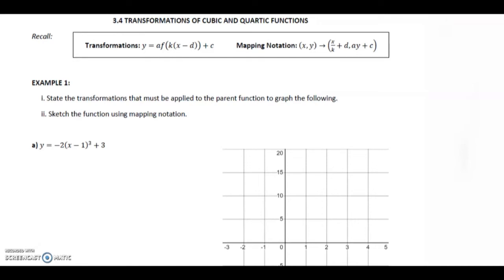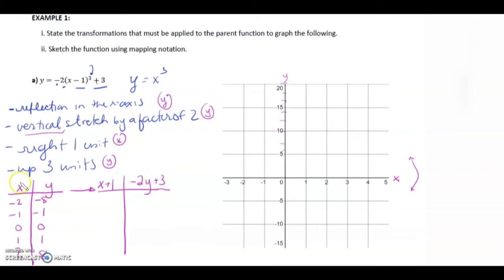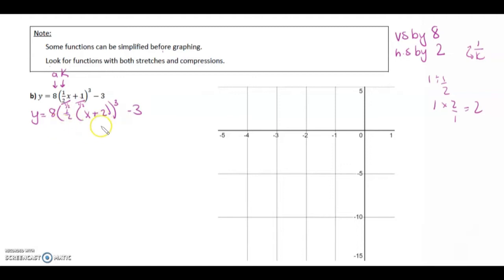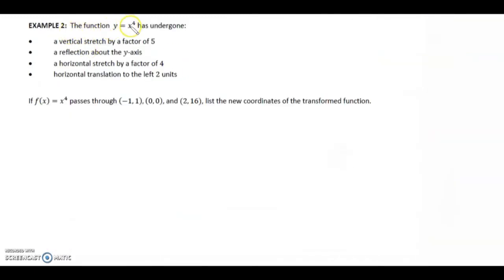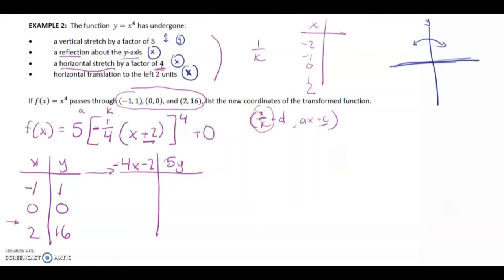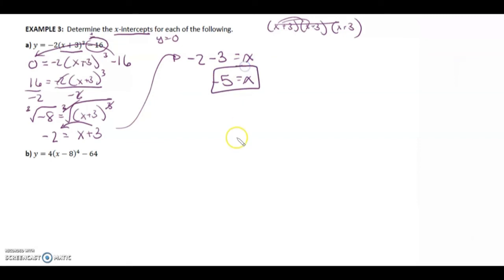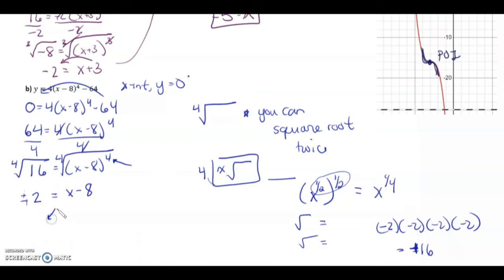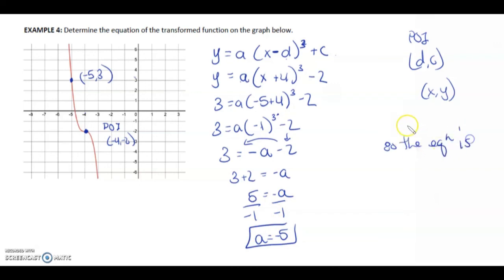MHF4U 3.4 Transformations of Cubic and Quartic Functions